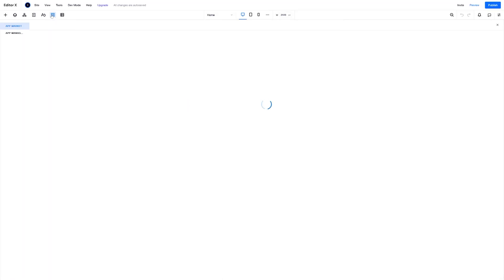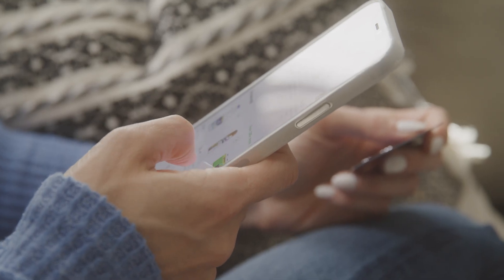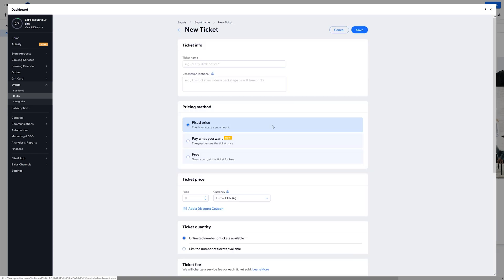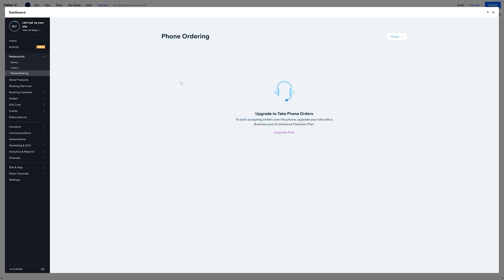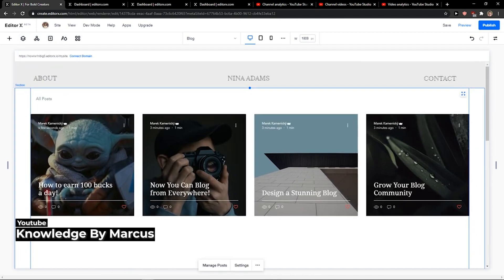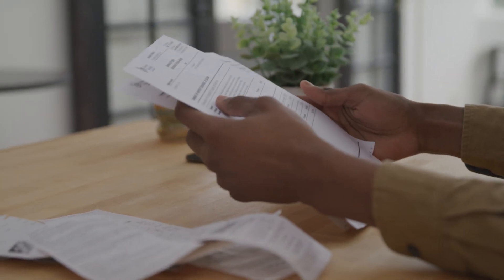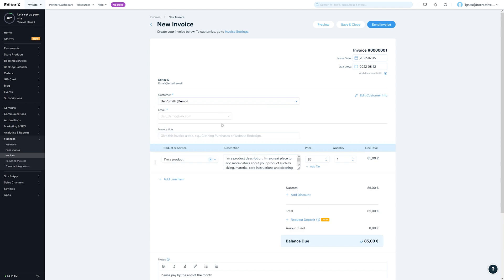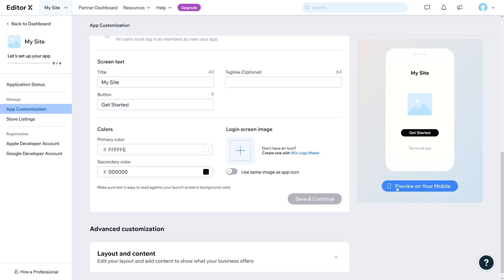9 Editor X Apps & Business Tools to Supercharge Your Business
If not, you should consider it. Today, I cover 9 Editor X apps and tools that can help you supercharge your online business.

Editor X is powerful for designing and launching websites. Today, Brad Hussey, a web designer covers 9 Editor X business tools that can help you accomplish everything you need for operating your business online. While we do get lots of questions around Editor X vs. WordPress and Editor X vs. Elementor, it’s a but unfair to compare these platforms. Editor X is so much more than just your Elementor plugin or Webflow.

There are tons of apps that are built into Editor X, and native to it. Setting up events in Editor X, restaurant orders in Editor X, and selling products in Editor X are just some of the things that are possible with the apps available. If you’ve been wondering how to setup a storefront in Editor X, with Wix Stores, that’s possible, and easy. Setting up a blog in Editor X is simple too, with the Wix blog app. If you’re looking to setup courses in Editor X, or manage events in Editor X, there’s an app for that too. While you might have other services and vendors currently that can take care of that, even for business owners who already have a setup, you can save money with Editor X by simply having everything in your business in one dashboard and platform.

0:00 9 Editor X Apps & Business Tools to Supercharge Your Business
0:50 Wix Bookings & Calendar in Editor X
1:44 Wix Stores to Start Selling in Editor X
2:38 Wix Events in Editor X
3:08 Editor X Restaurant Orders
4:20 Easy Editor X Blog App
4:54 Create Courses in Editor X
6:05 Editor X Finances & Invoicing
7:01 Editor X Marketing Dashboard by Ascend
7:34 Build Your Own App in Editor X